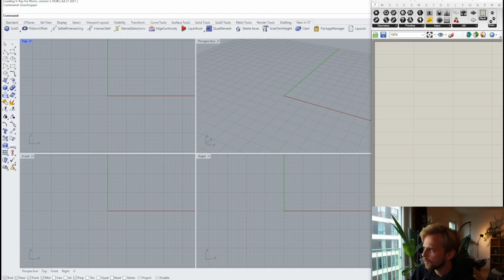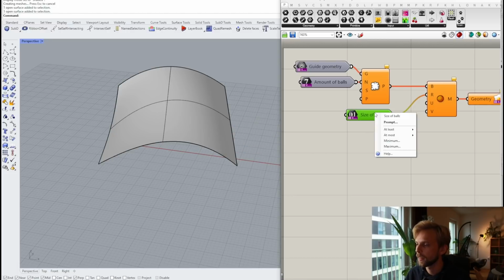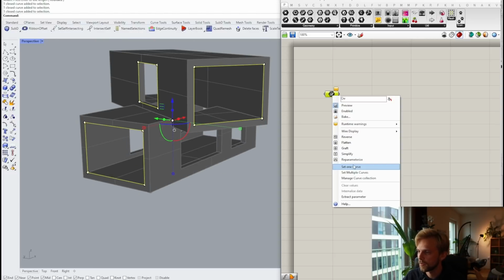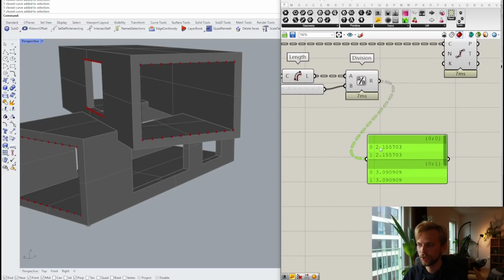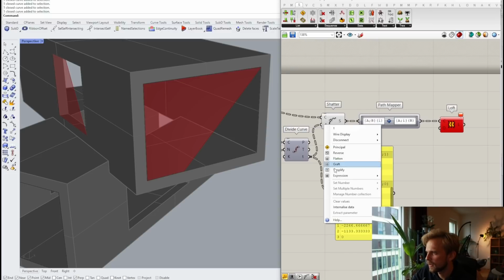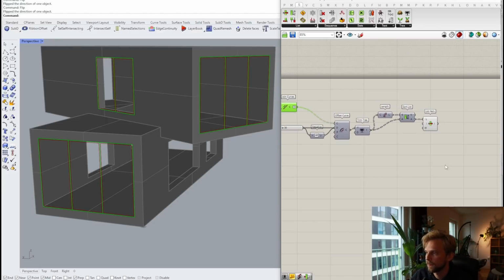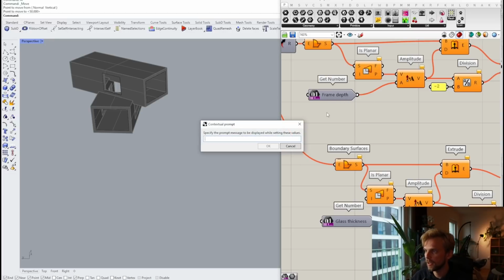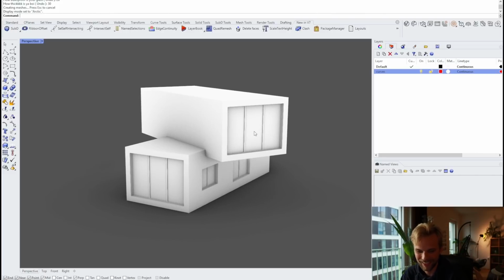A new Rhino 7 tool that has changed the way I work (Tutorial... kind of)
My hardware:
3D printer (FDM) - Creality Ender 3
3D printer (SLA) - Anycubic Photon Zero
3D printer accessories - Anycubic Wash and Cure station